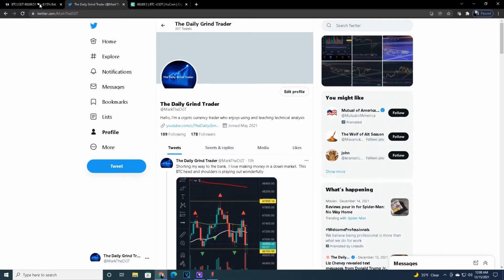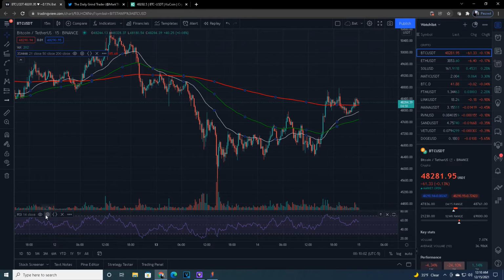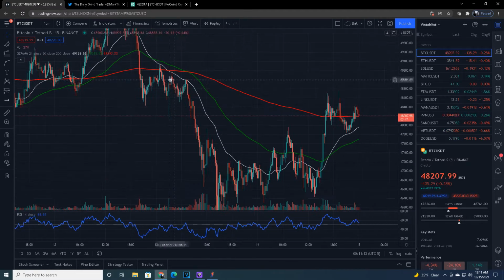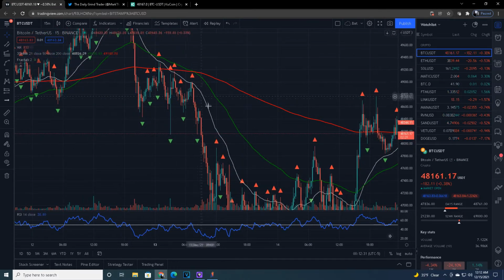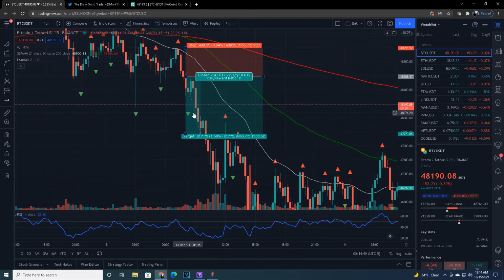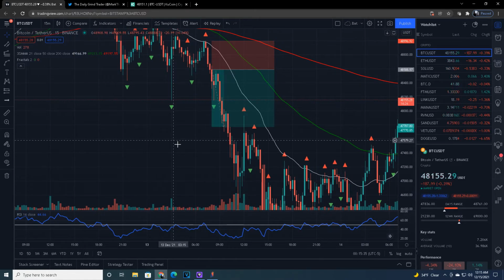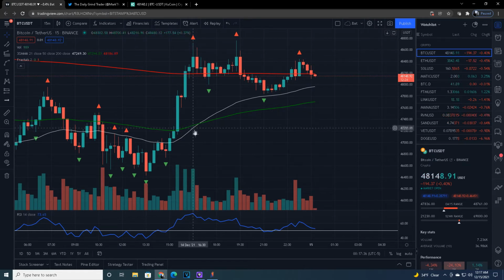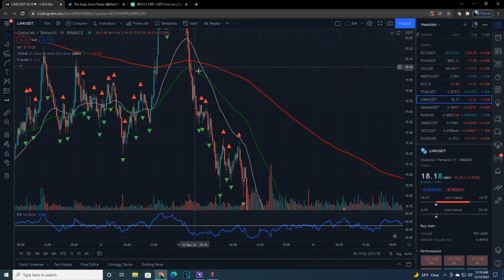The Best Scalping Strategy!! 10% - 25% Profits QUICKLY!!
What's up everyone?  Welcome back to The Daily Grind Trader!  Today I'm going to explain how to use the BEST SCALPING STRATEGY I've ever used.  This strategy requires three confirmations, and lots of patience, but will absolutely pay off.